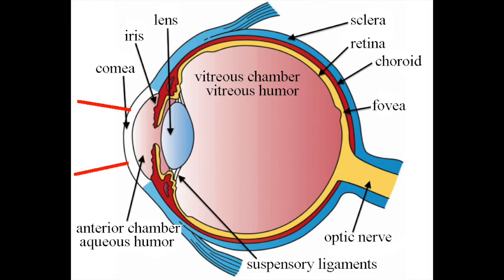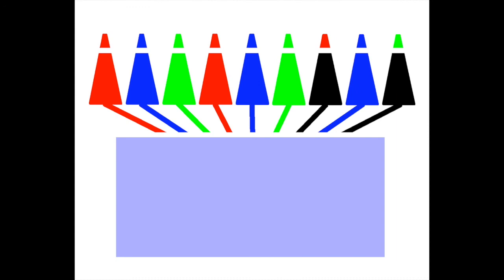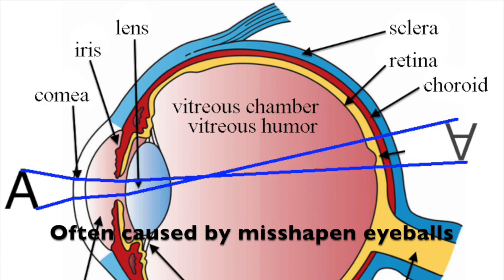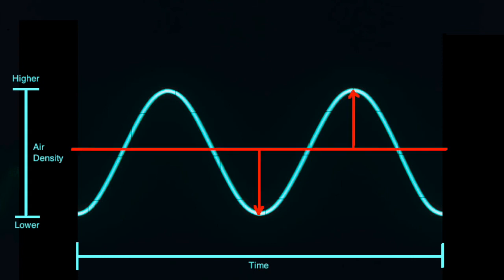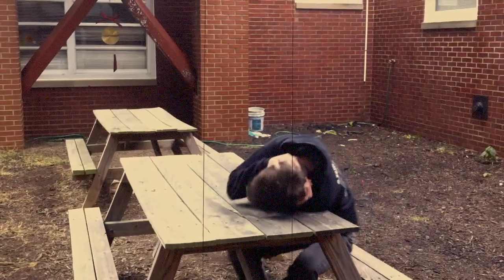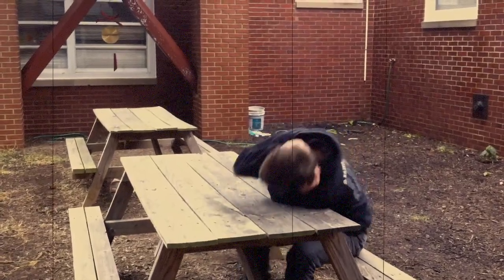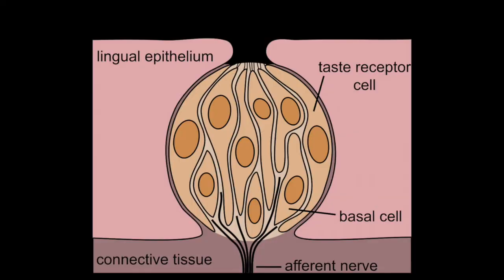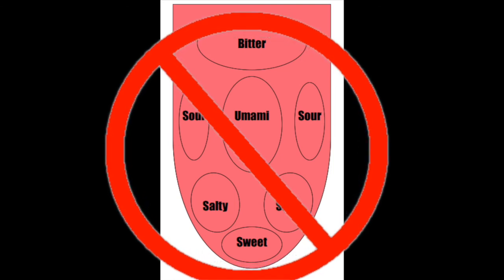Senses Video, Mohanned's group, B7